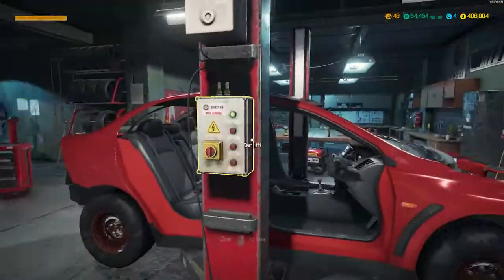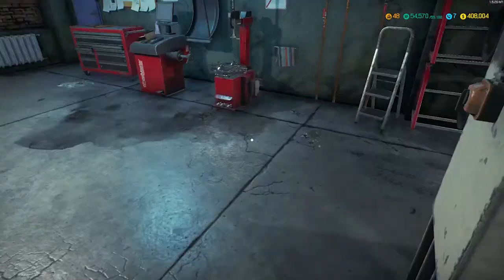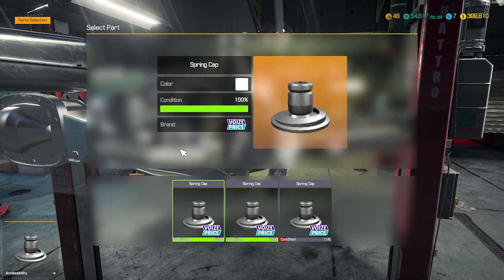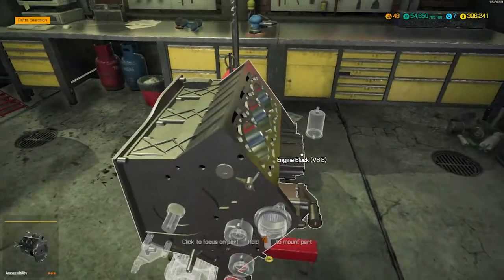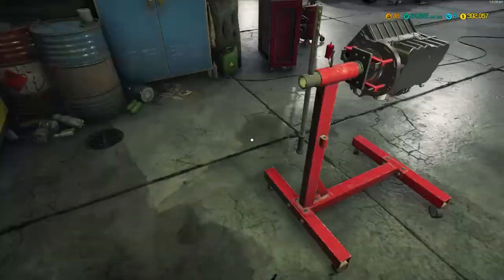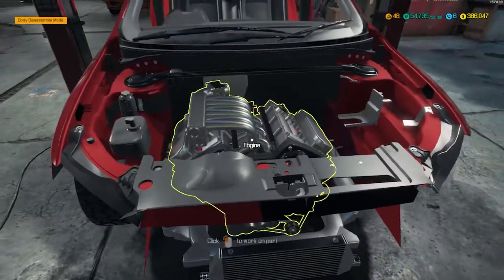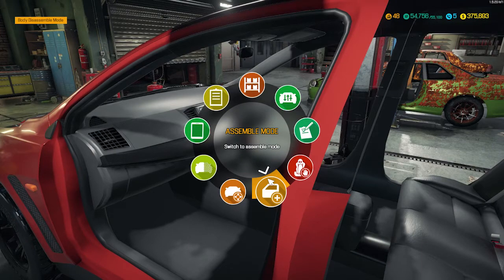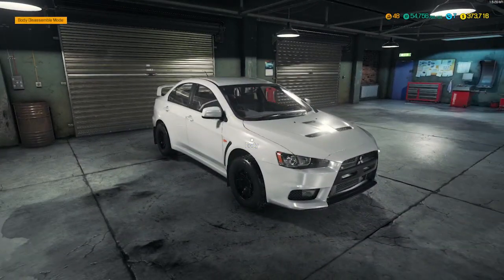Car Mechanic Simulator 2018 Mitsubishi Lancer Evolution X